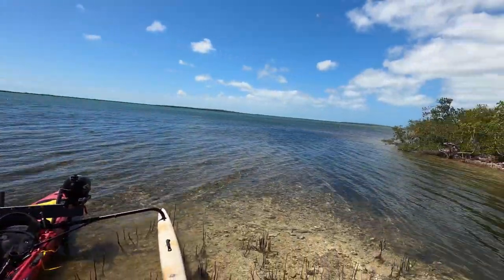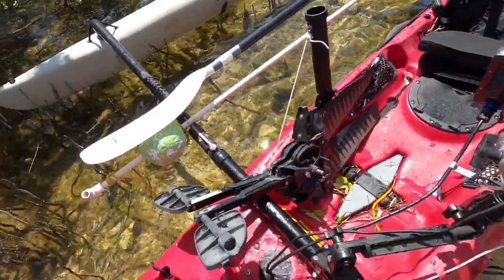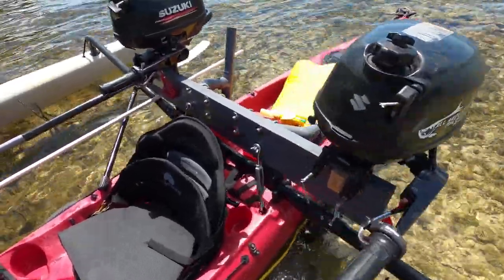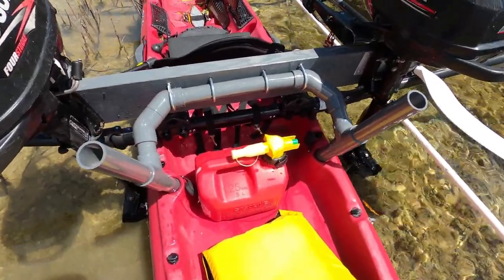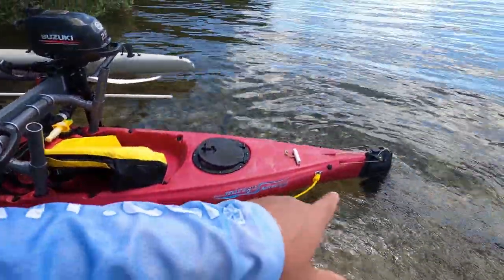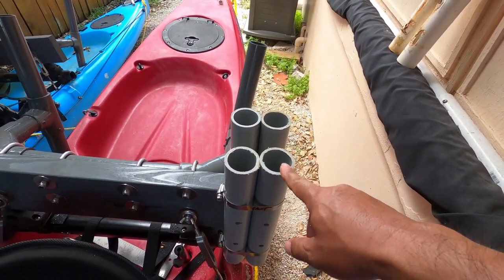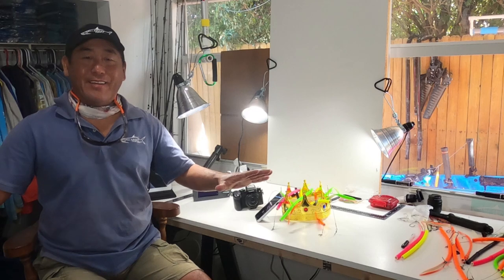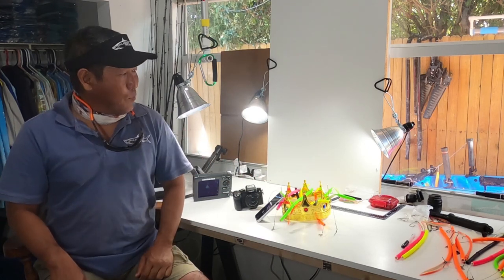Ultimate Offshore Kayak Rig: Twin Outboard Dual Outrigger (Hobie Adventure Conversion Twin Suzukis)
Finally completed the offshore build on the Hobie Adventure.  Added Outriggers and twin Suzuki 2.5 HP Outboard motors.  Also completed all mounts, electronics, and anchoring system.

The RODS AND REELS:

1) Esky Rods - Spinning 7' (Med 12-15lb Saltwater) - Slow Parabolic Action - Solid Carbon - Fuji Guides(8) and Reel Seat.
-20lb Power Pro

2) Esky Rods - Spinning 7' (Med/Hvy 15-20lb Saltwater) - Fast Action - Solid Carbon - Fuji Guides(8) and Reel Seat.
-30lb Power Pro

3) Esky Rods - Spinning 7' (Med 12-15lb Saltwater) - Med Fast Action - Solid Carbon - Fuji Guides(8) and Reel Seat.
-50lb Power Pro

4) Esky Rods - Spinning 6'4" (25-30lb Saltwater) - Mod-Fast Action - Solid Carbon - Fuji Guides(9) and Reel Seat.
-65lb Power Pro

Esky Rods
920 B Kennedy Drive

The Kayaks
1) 2010 Wilderness Systems Tarpon 140.
2) 2012 Hobie Adventure Island w/ Outboard Motor Mount
 - 2010 Suzuki 2.5 HP 4-Stroke Outboard
 - Lowrance Hook-5

1) 7' MH Shimano Teramar, TMS-X70MH, Line Wt. 10-20lb, Lure Wt 1/2-1 1/2oz, Power: Medium Heavy, Action: Extra Fast

2) 7'  H Shimano Teramar, TMS-F70H, Line Wt. 15-20lb, Lure Wt 1/2-2oz, Power: Heavy, Action: Med Fast

3) 5'8" XH Shimano Treval Jigging Trigger Rod, TVC-58XH, Line Wt. 80-200, Lure Wt, 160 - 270grams, PowerExtra Heavy

4) 7'6" M Hurricane Calico Jack IM7, CAJ-457, Line Wt. 8-17lb, Lure Wt 3/8-3/4oz, Power: Medium

5) 6' Ande Tournament Stand Up Rod, ASU-601A SDRMH, Line Wt. 20-50, Power: Medium Heavy

6) 6'6" Shimano Trevala, TVC-66MH, Line Wt. 50-100lb, Jig Wt 50-100g, Power: Medium Heavy, Action: Medium Fast

7) 7' Shimano Trevala, TVC-70ML, Line Wt. 20-50lb, Jig Wt 55-135g, Power: Medium Light, Action: Medium Fast

Cast Nets
-5' 3/8" Plastic enclosed weights
-6' 3/16" Super Spreader SS-1000 1 lb per foot
-7' 3/8" Mako 1lb per foot

Filming
Panasonic G7
-14-42mm F3.5-5.8
-20mm F1.7